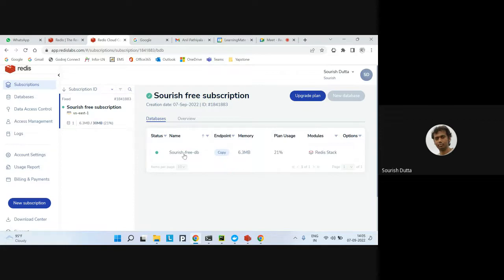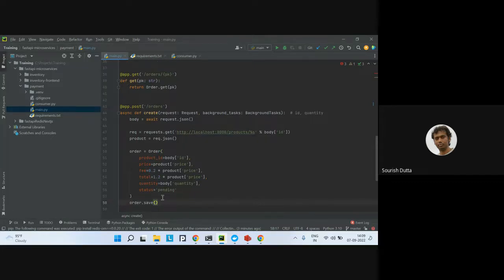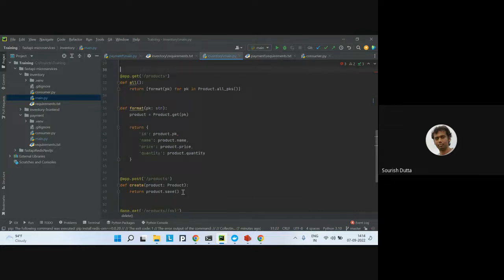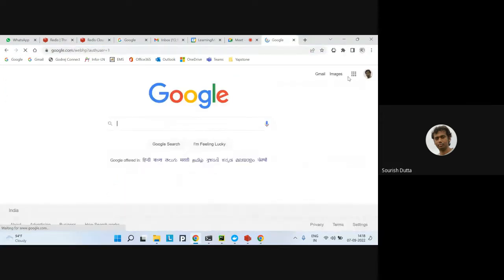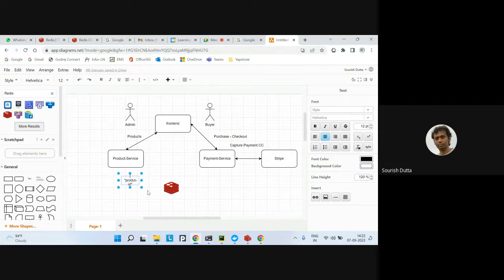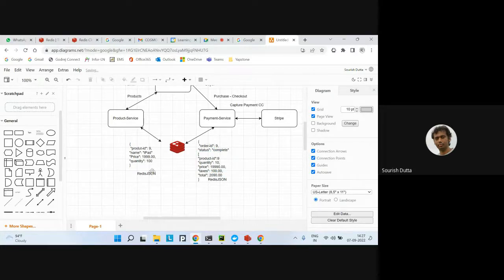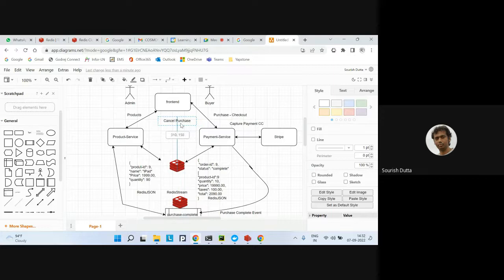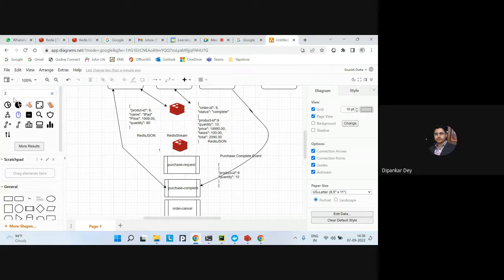Redis with FastAPI - PYG